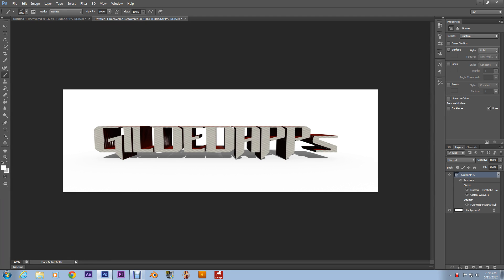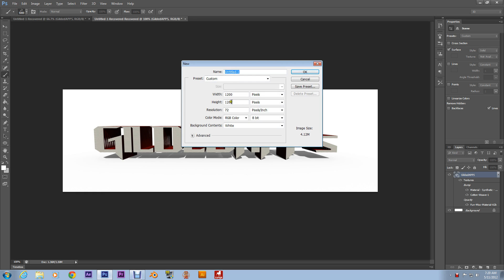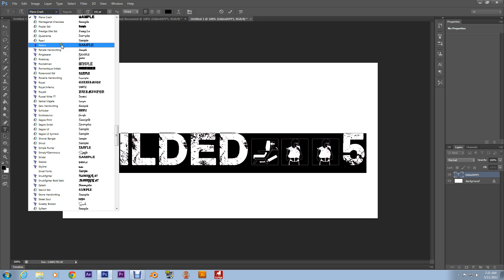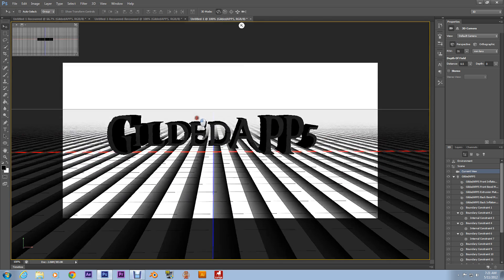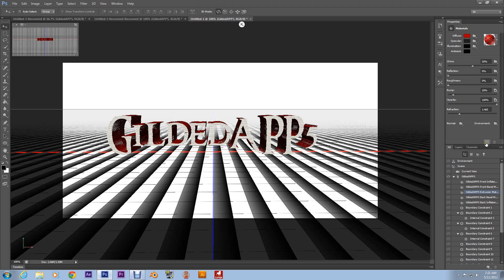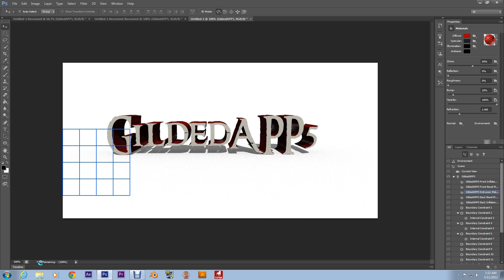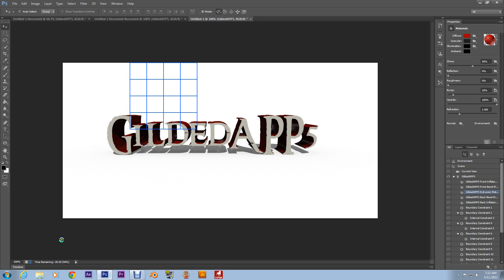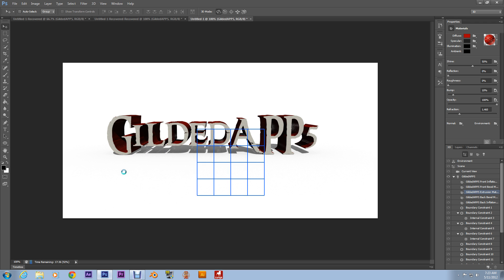How to Render 3D In PhotoShop CS6 Tutorial